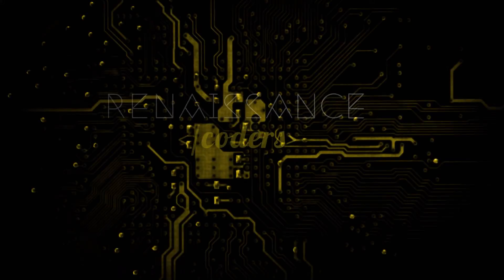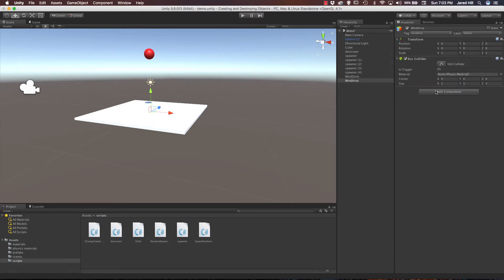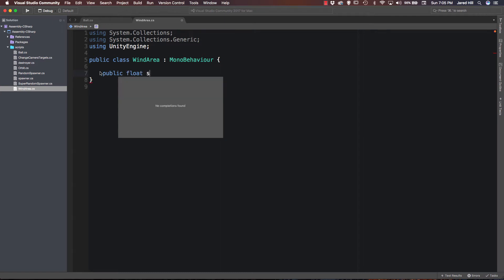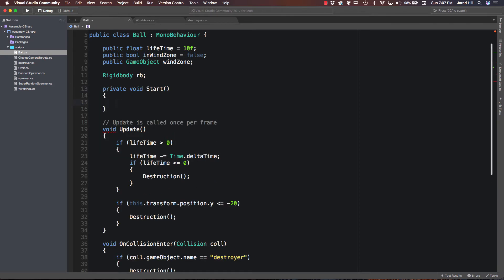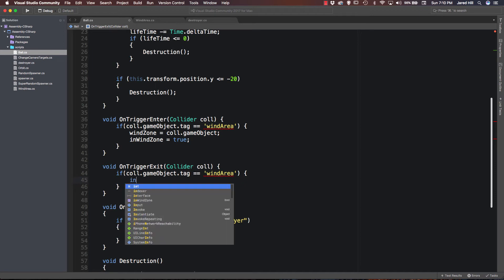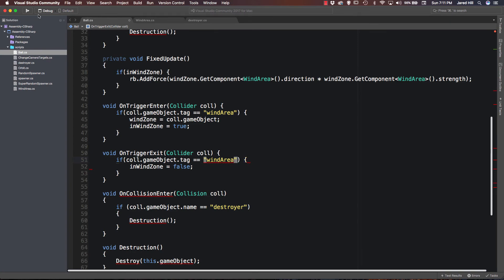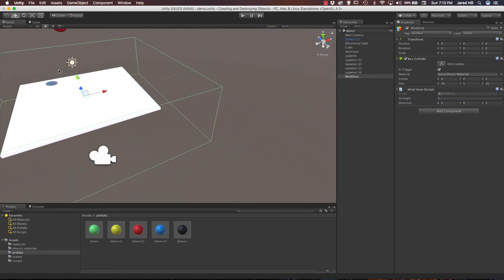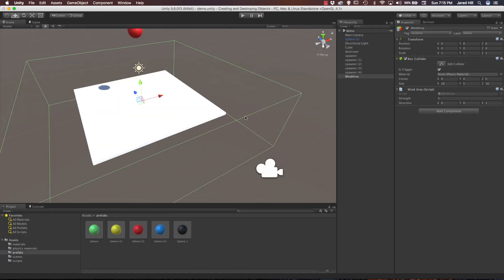Unity3d Creating Rigidbody Wind Zones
Hello Coders, in this video Jared shows us how to create our own wind zones that add force to a rigid body with a given strength and with a given direction. We will be working with trigger colliders, adding forces, and experimenting with physics! This is a pretty cool script that can add a lot of functionality to our games! The wind zones provided by Unity 3d do not add force to rigidbodies, so this script helps us create a rapid prototype for adding wind force to Unity 3d RigidBody.